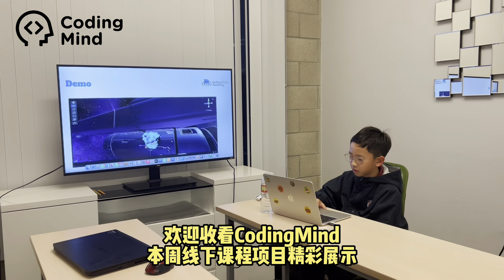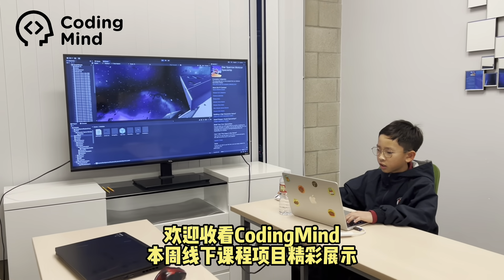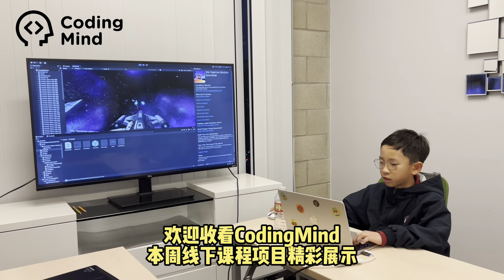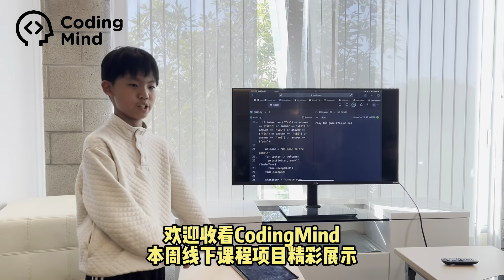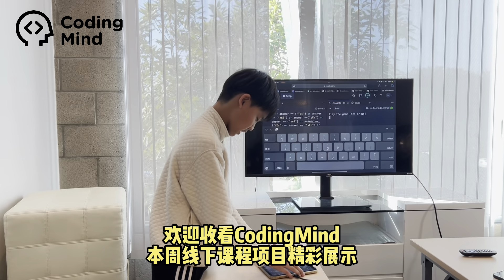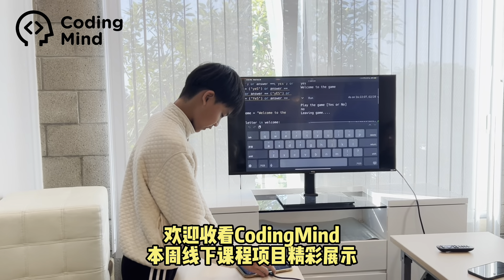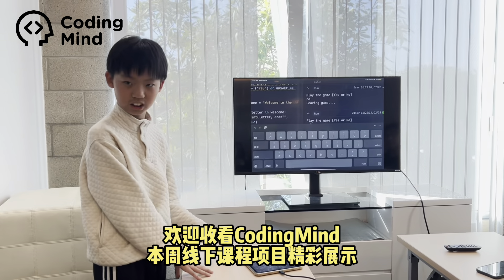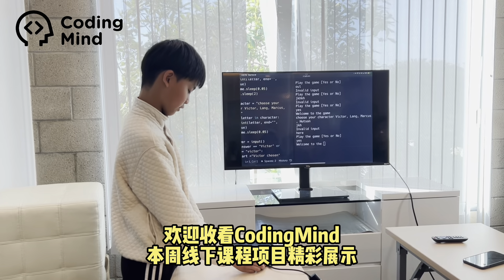K-12编程课程推荐：欢迎收看本周Coding Mind学员展示精彩花絮！关注Coding Mind频道，获得更多k-12青少年编程课程以及背景提升项目资讯！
关注Coding Mind频道，获得更多k-12青少年编程课程以及背景提升项目资讯！
学员Tommy和Bryan，分别来自Python1和Unity3课程，利用所学编程技术各自开发了引人入胜的游戏。Tommy创造了一个电脑平台上的故事讲述式问答游戏，以其独特的互动性和趣味性吸引了广泛关注。Bryan则带来了一款视觉震撼的星际冒险游戏，通过丰富的游戏环境和精心设计的飞船、母舰以及敌人角色，为玩家提供了一次仿佛穿梭宇宙的沉浸式体验。这两款游戏不仅展示了Tommy和Bryan在编程领域的才华，也体现了他们将创意与技术结合的能力。
✨Coding Mind，作为K12编程教育的先锋，提供全面的编程学习、竞赛、创业和申请指导服务。我们旨在培养学员的创新和解决问题的能力，不仅提升他们的编程技能，还激发创业思维，帮助他们实现个人项目，从而在升学和创业道路上取得成功。如果你或者你的孩子有编程，升学等需求，请联系我们： ，现在参与试课，还能享受价值千元的课程规划大礼包！